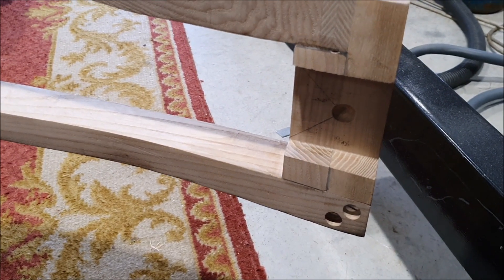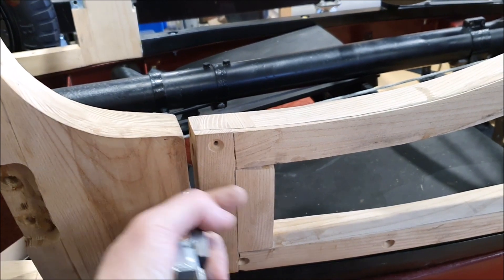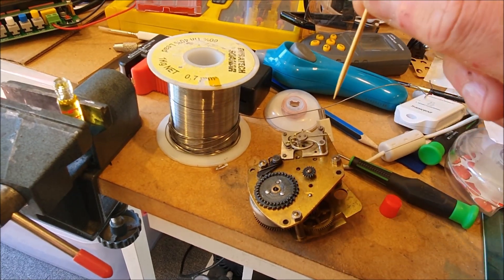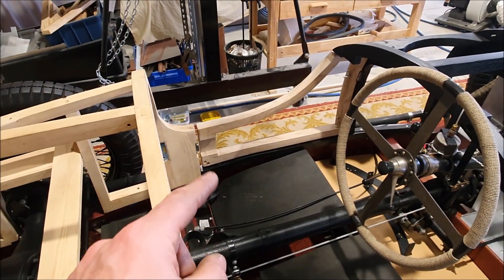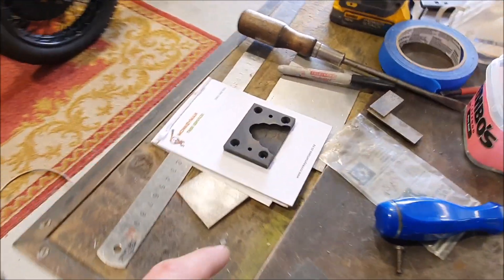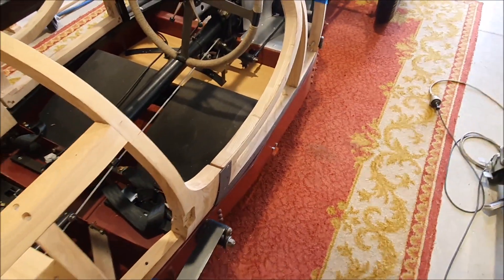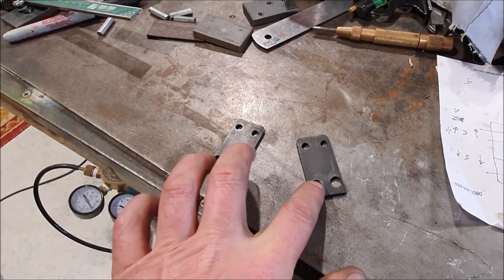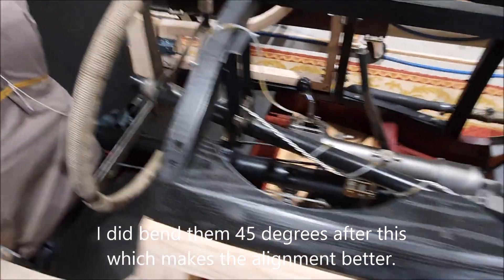Pre war Riley Brooklands - door latches part 2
Part two of the door latches. And I mess about, unsuccessfully, with the clock. Successfully, with the sewing machine and I also start repurposing our blown up range hood.